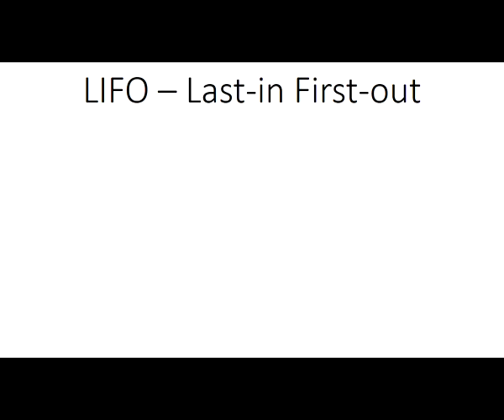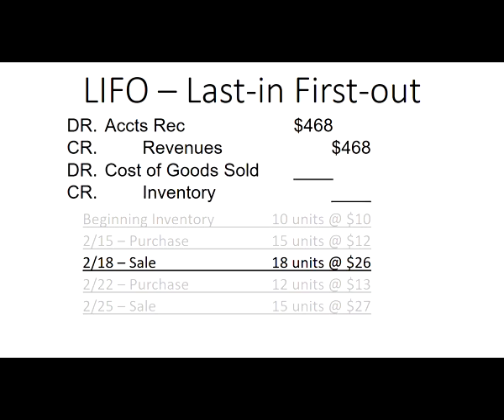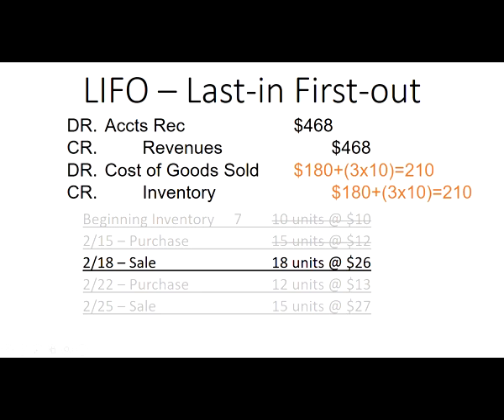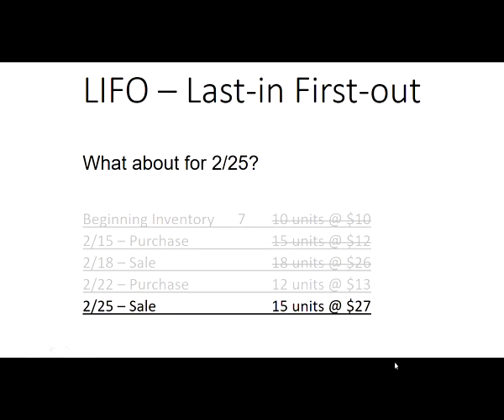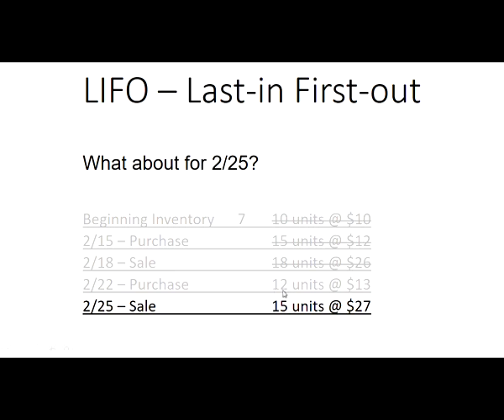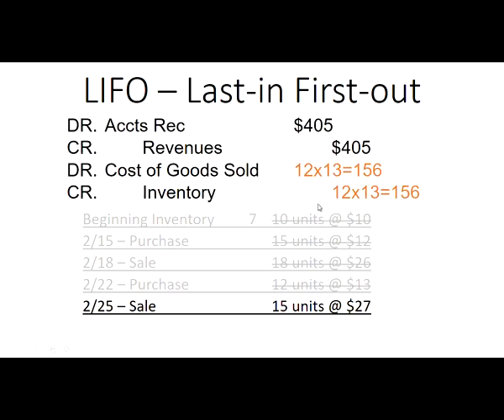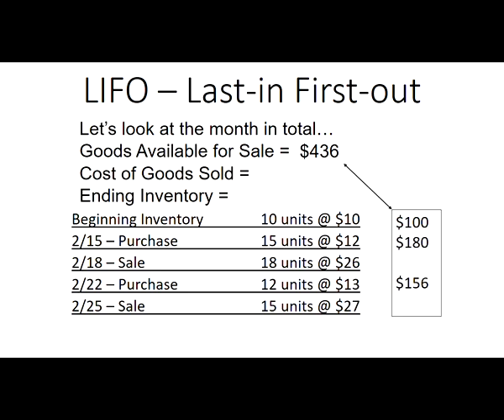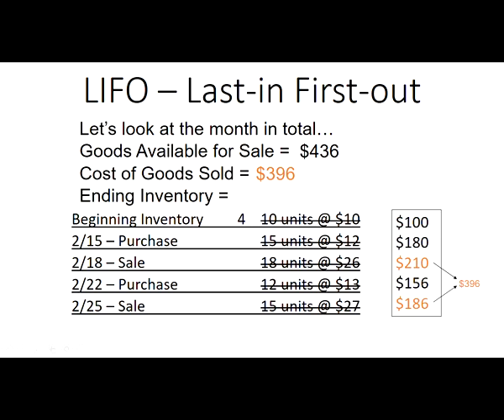chapter 6 desk lecture 2